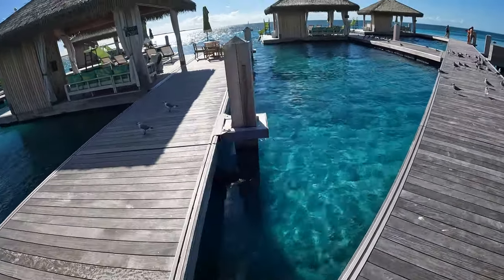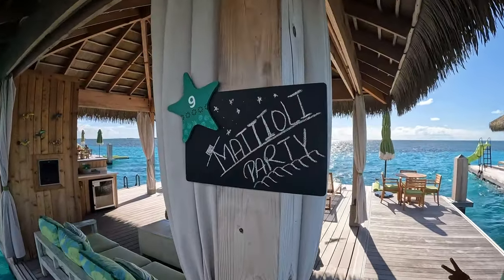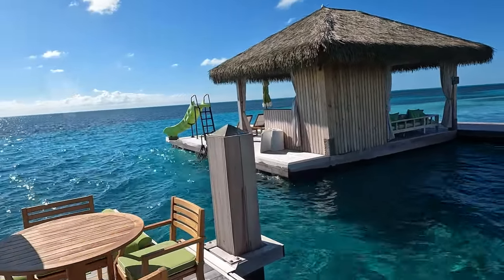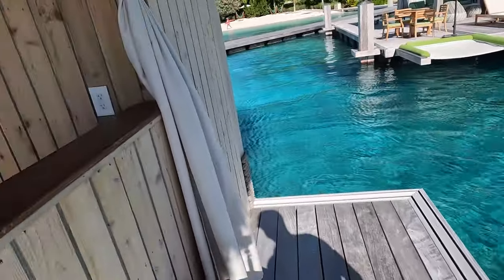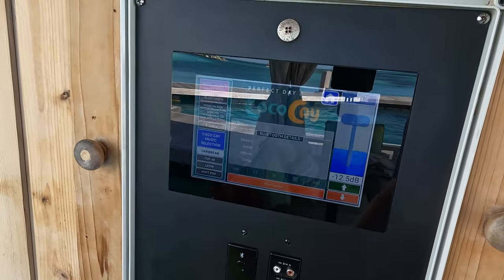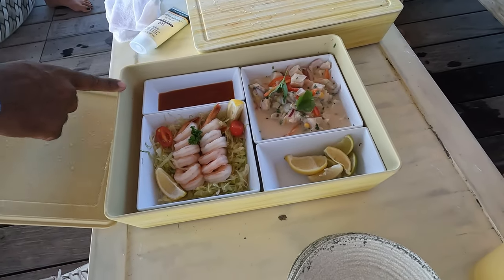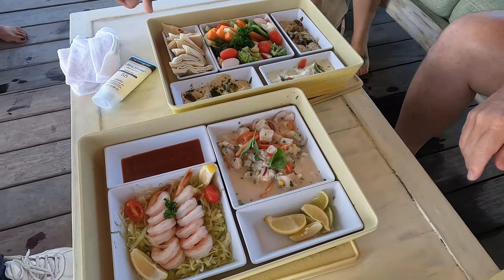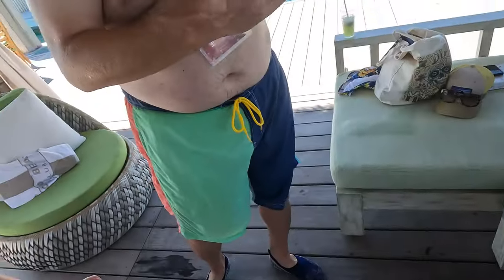CocoCay Over the water cabana. Sting rays, Jellyfish, Barracuda?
This was our over the water cabana in Coco Cay in October.   Was so great wish we were still there!!  The food, the cabana, the attendant, Reddy, was all perfect.  Lost the video of the sharks that were there, but plenty on the jellyfish, sting rays and a barracuda.   Also, a beauty of a starfish at the end!!